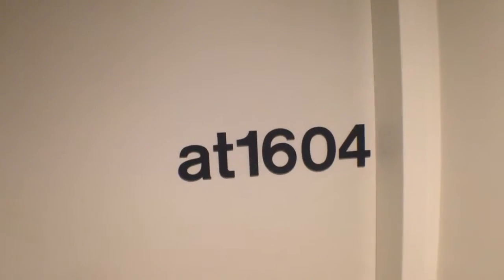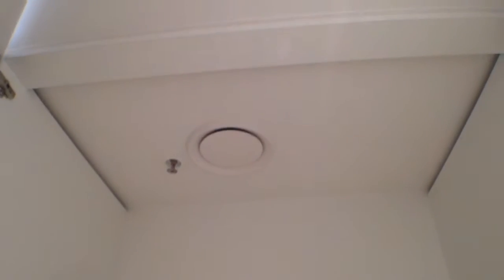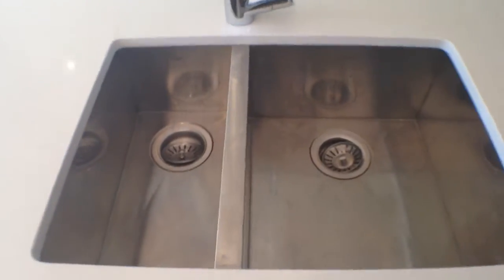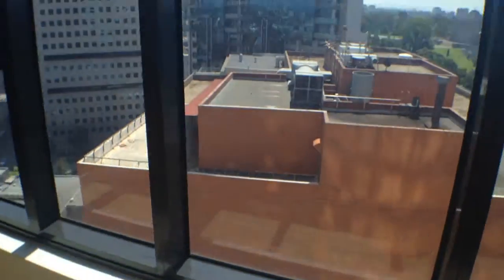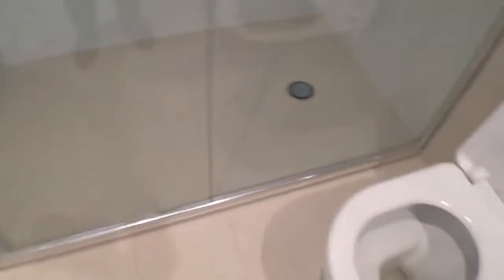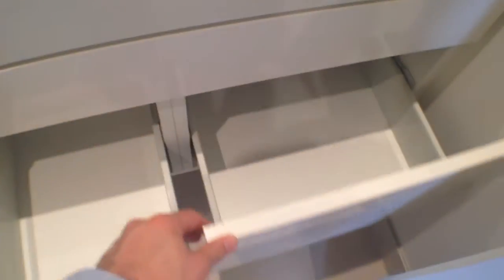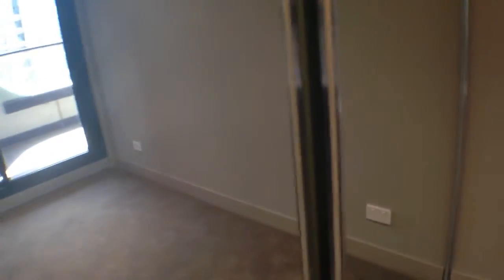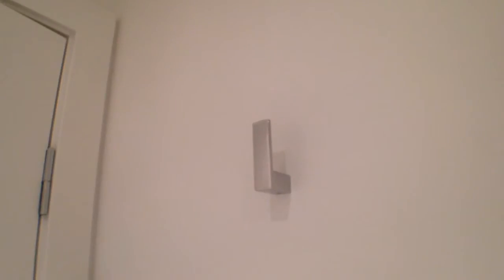1604/38 Albert are - CR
Condition report